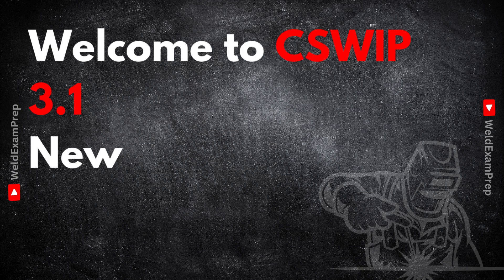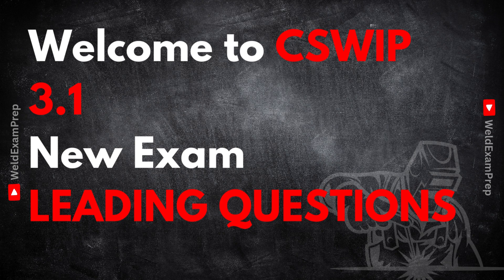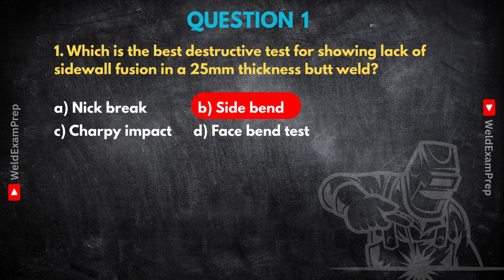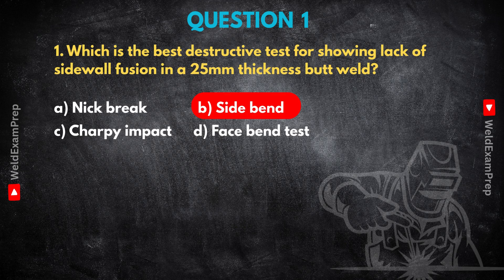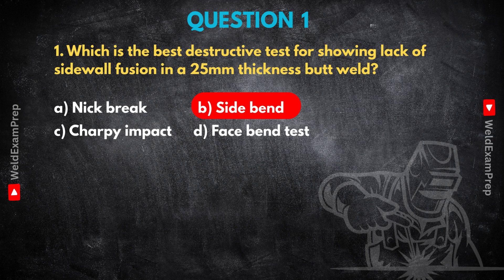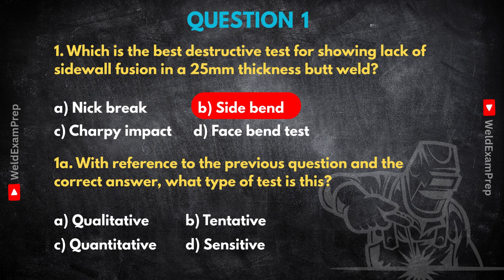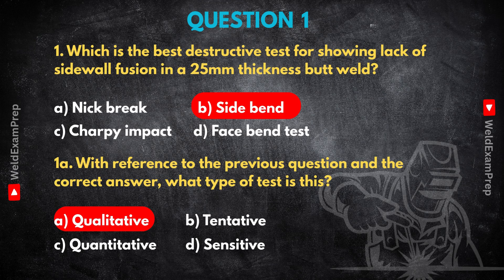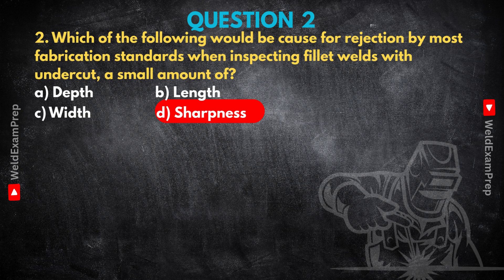Pass the CSWIP 3.1 Exam! 🚀 Leading MCQs with Expert Breakdown 1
🔥 GET FREE CSWIP 3.1 NEW EXAM TRAINING

🔥 CSWIP 3.1 Exam Prep: Master Destructive Testing & Weld Defects Like a Pro! 🔥

Struggling with CSWIP 3.1 exam questions? In this must-watch deep dive, we break down real MCQs on destructive testing and weld imperfections—so you don’t just memorize answers, you understand them.

 📌 Key Topics Covered:
✔ Destructive Testing Demystified: Why the side bend test is king for detecting lack of sidewall fusion in thick welds (and why nick break/Charpy tests fail here).
✔ Qualitative vs. Quantitative Tests: Spot the difference—visual assessments vs. hard numbers.
✔ The Undercut Danger Zone: Why sharpness (not just depth) gets welds rejected—plus how high wire feed speed causes it.
✔ Exam Strategy: How to think like an inspector, not just a test-taker.

 💡 Pro Tip:
"Picture the side bend test stretching open hidden flaws—it’s not just a procedure, it’s a stress test for weld integrity!"

🔗 Watch now to ace your CSWIP 3.1 exam and inspect welds with confidence!